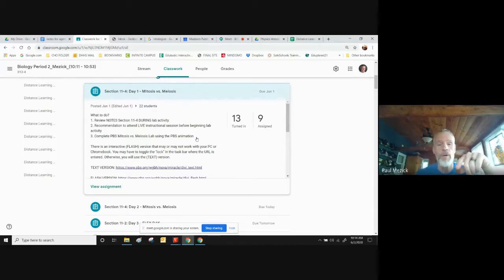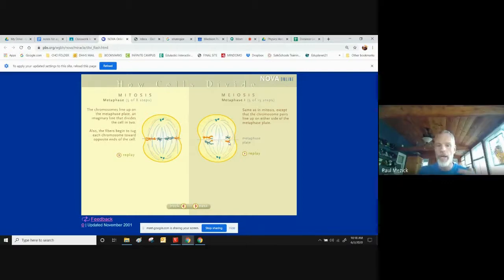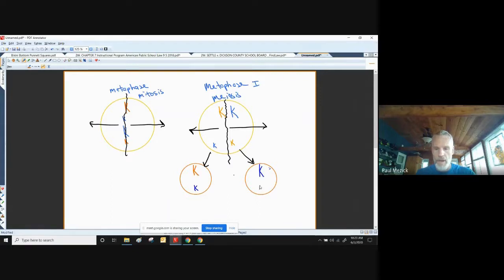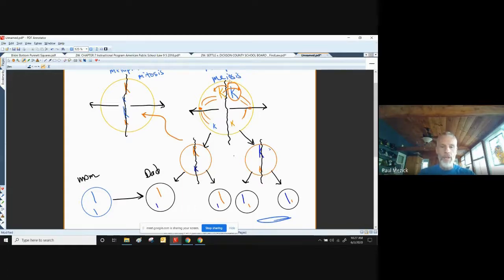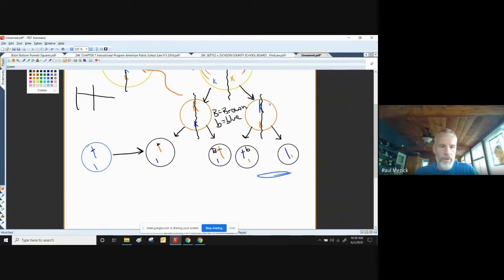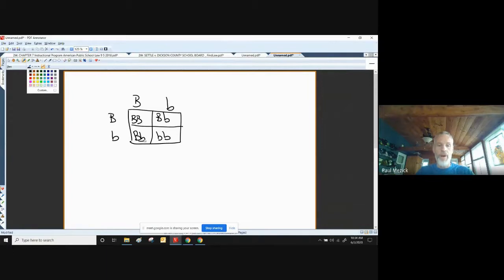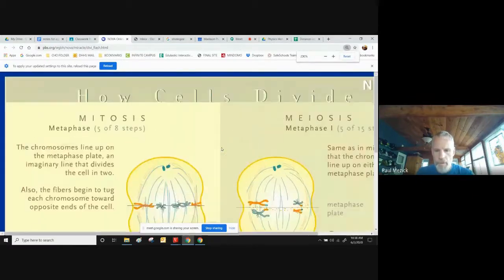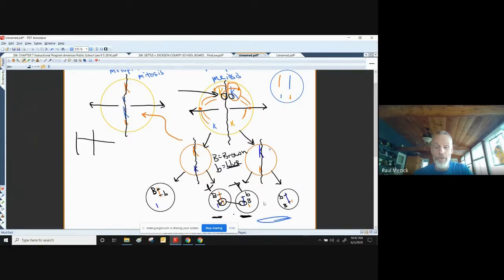BIOLOGY PERIOD 2 LIVE MD9.2 LIVE SESSION